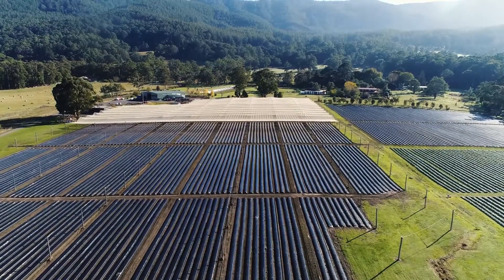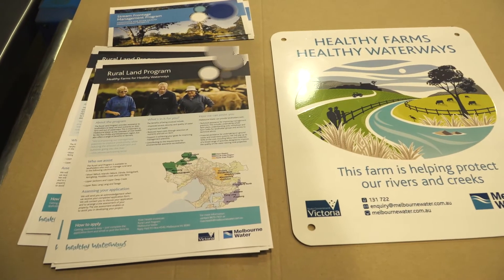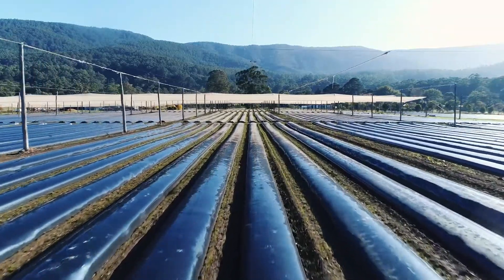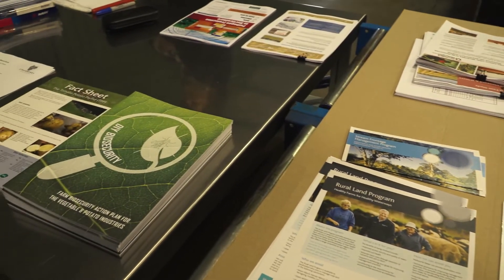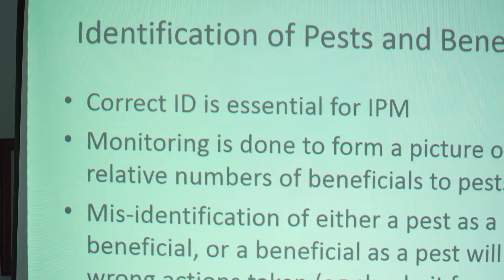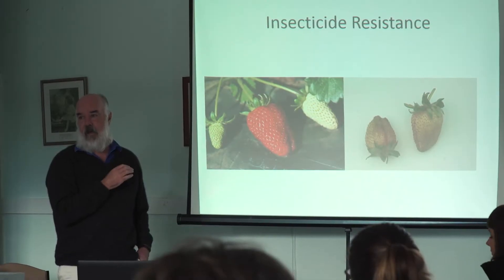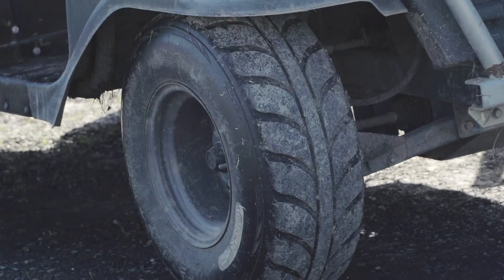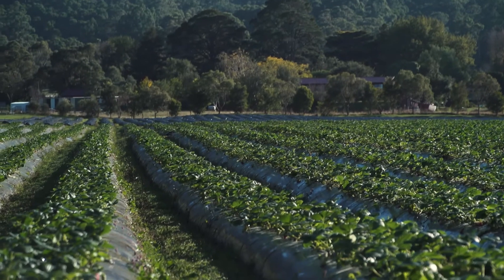Best practice strawberry farming | Sustainable Agriculture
In this video we highlight strawberry industry best practice in action. Strawberry Springs strawberry farm is a great demonstration of best practices, such as:

- groundcover management to reduce nutrient and sediment loads

- low impact turf tyres on vehicles to reduce compaction and erosion issues

- integrated pest management with regular crop scouting

- a flowering native vegetation insectary trial site

- weed control and re-vegetation of the riparian zone along the Yarra River to maintain riverbanks as part of their farm biodiversity